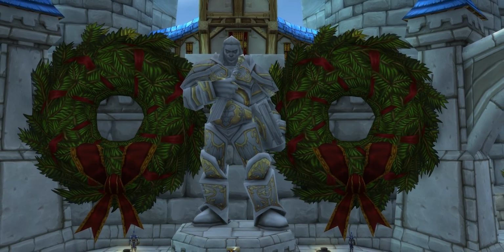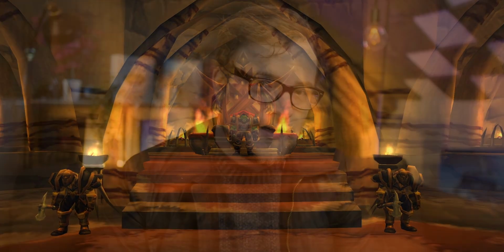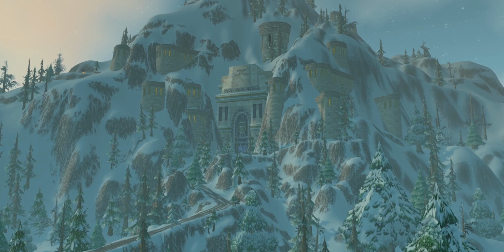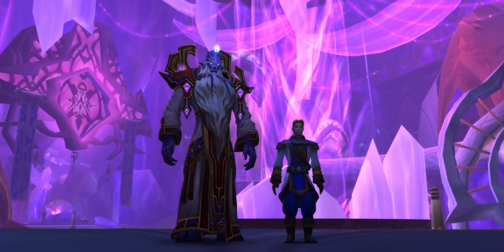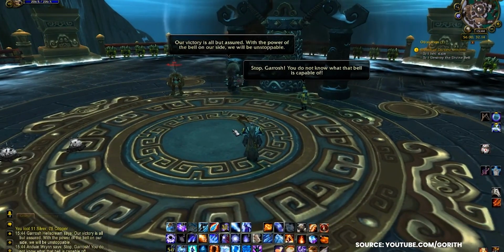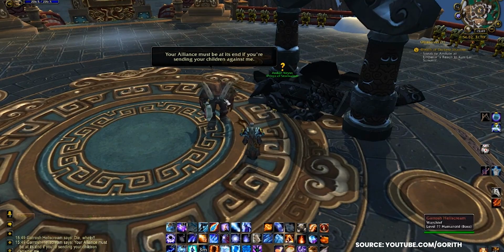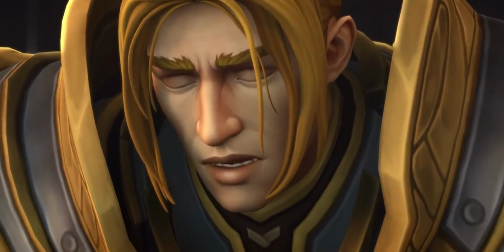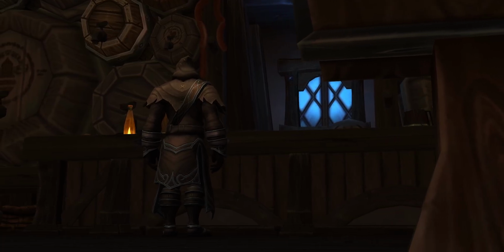The TRAGIC Life Of Anduin Wrynn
Anduin’s life, in one video. That’s today’s challenge, listen on and you’ll understand all you need to know for World Soul Saga, and catch up on anything you’ve missed.